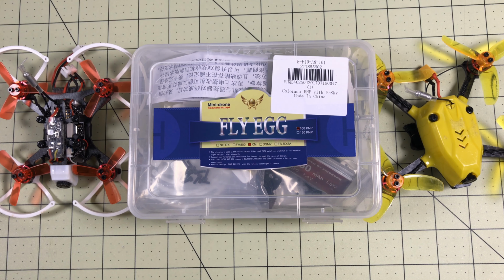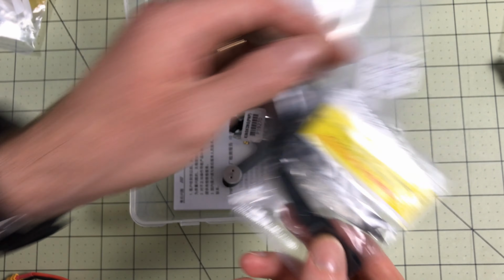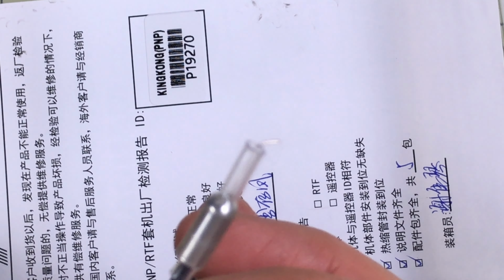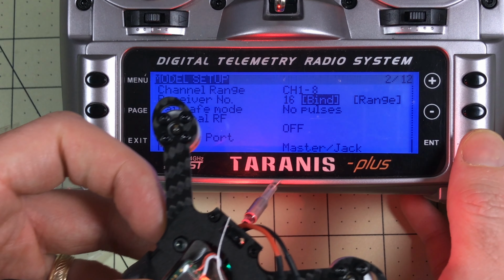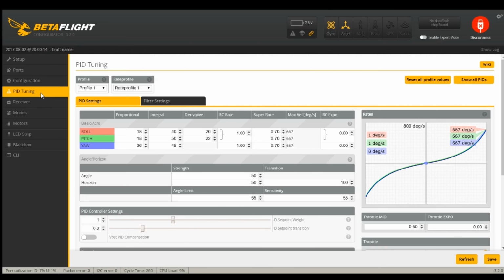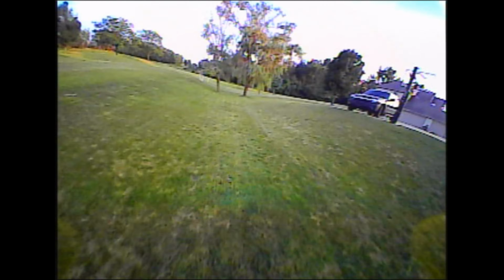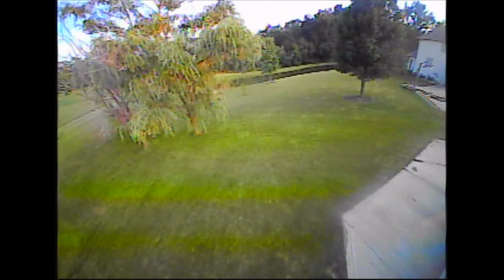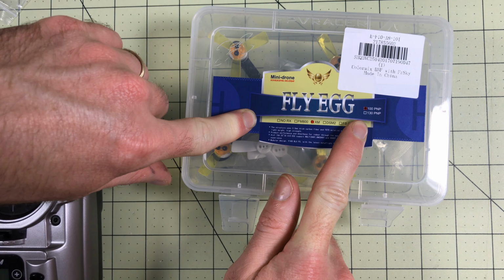KingKong Fly Egg 100 Unboxing and First Flights, A really good first racing drone option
The best 2S batteries I have used

The KingKong Fly Egg 100 is one of the latest brushless micro drones from KingKong and it has a lot of potential. It is a very smooth flying, easy to use drone right out of the box. It’s not the fastest, for that you want the ARFUN Pro But if all out speed isn’t what you are after, then the KingKong drones are a great option.  And that buzzer, it’s so loud.

Get one of these googles:

Eachine Upgrade Goggles with DVR and Diversity (These are the best option)